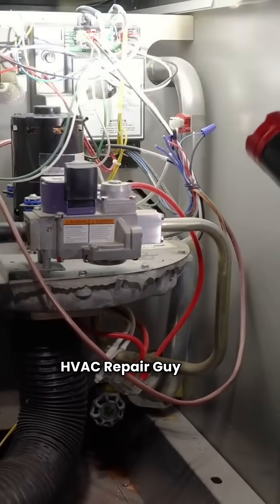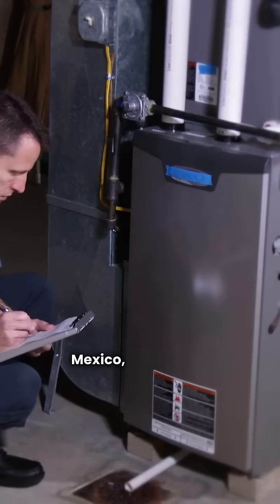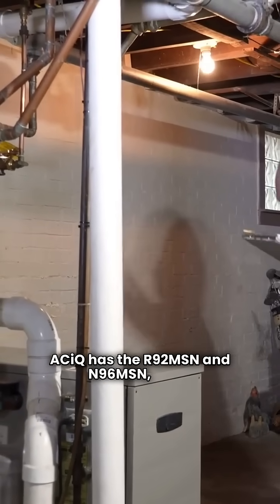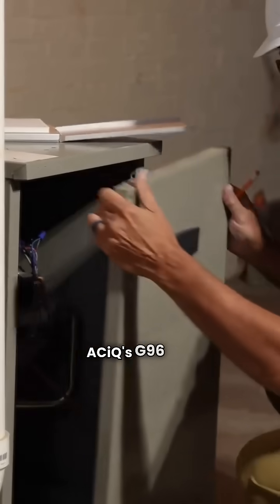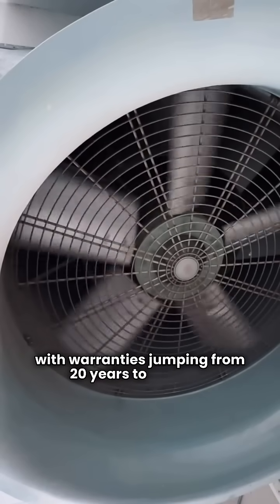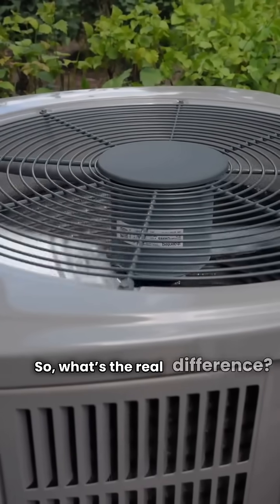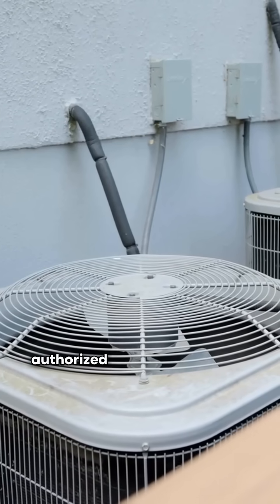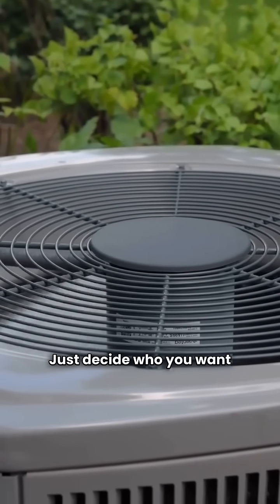Furnace Face-Off: ACiQ vs Comfortmaker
In this video, HvacRepairGuy compares the ACiQ and Comfortmaker brands of gas-fired forced air furnaces.